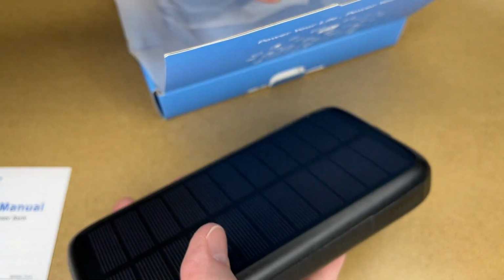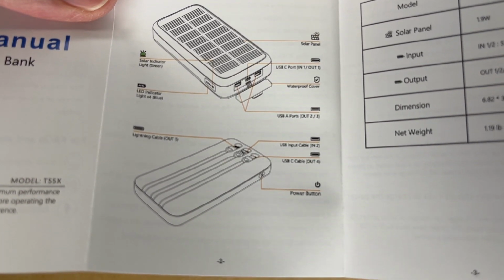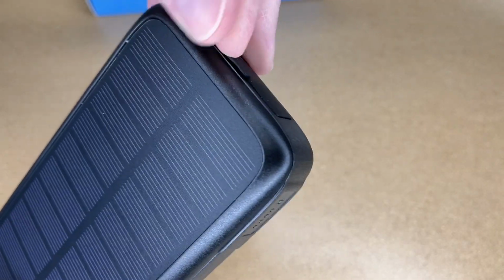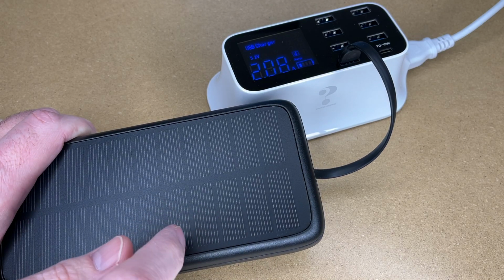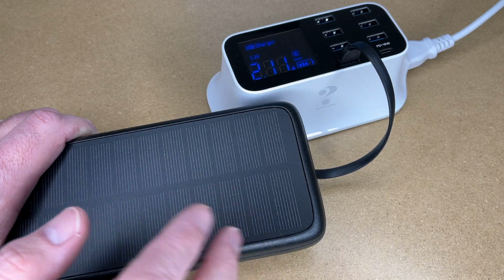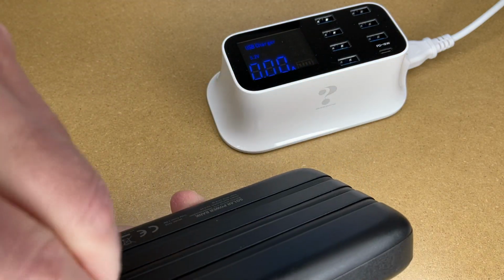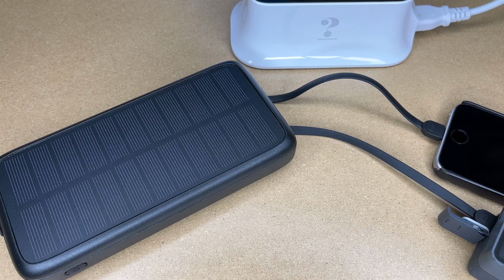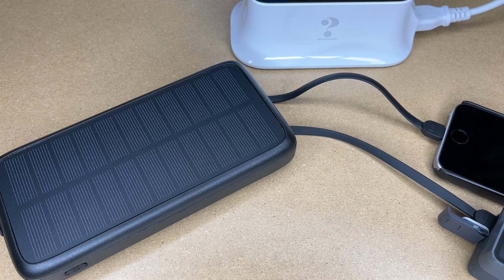ADDTOP 26800mAh Solar Charger Power Bank with Built-in Cords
Solar Charger 26800mAh Power Bank - ADDTOP USB C Solar Panel Portable Charger with Built-in 3 Cables and 3 Outports External Battery Pack for iPhone Samsung Galaxy and Outdoor Camping (Amazon Affiliate)